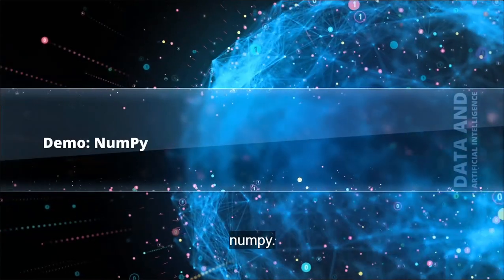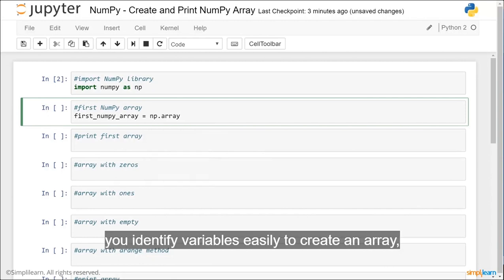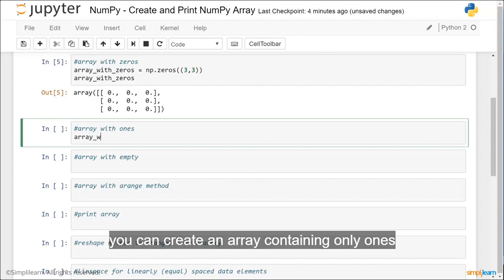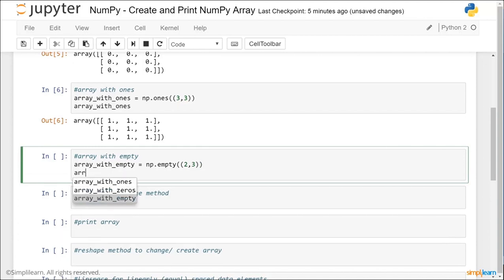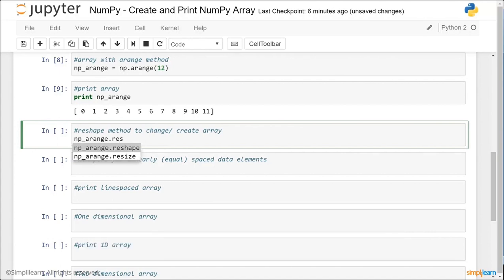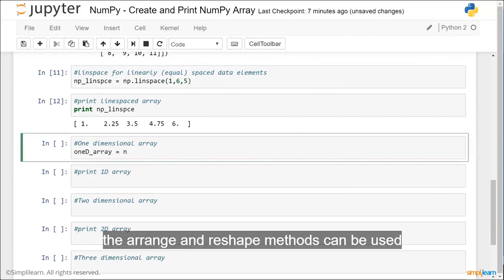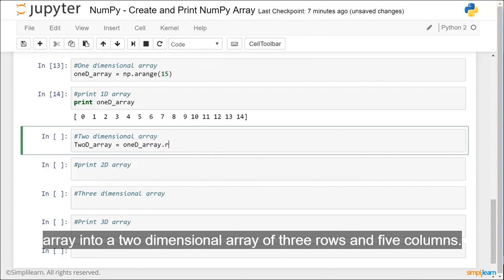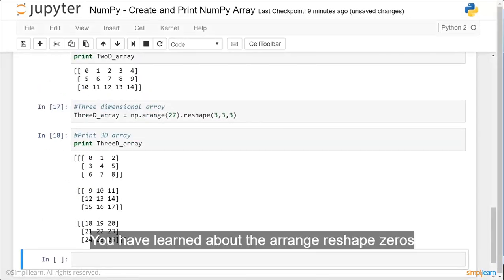Demo of NumPy In Python | Data Science Course Part 12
In this video, You will learn the Demo of NumPy In Python Programs for Data Science. The best course for a data scientist job. This is the Introduction with an example of Part 12.
Welcome to Dourse, You will get the best Coursera courses which will help you to get a job even if you have no degree. The way to get Coursera free courses which are from the world's greatest company is the Google Career certificate program. Learn the growing technology of cloud computing from Google Cloud platform tutorial and AWS cloud practitioner with certificate.